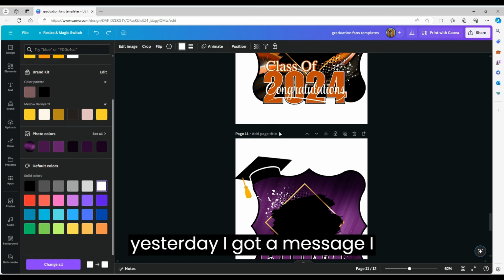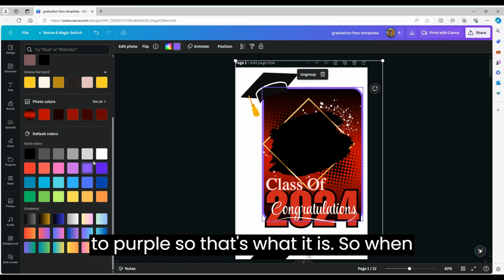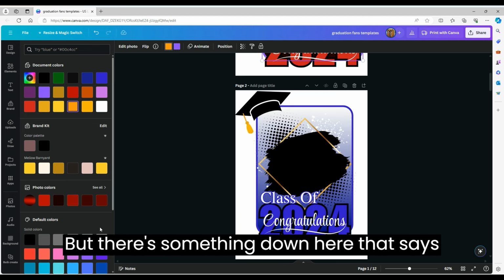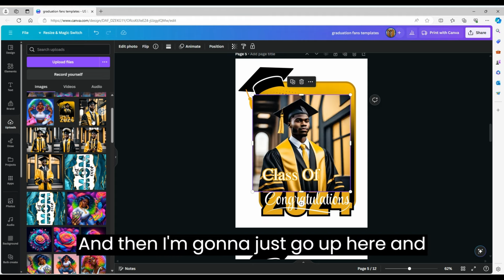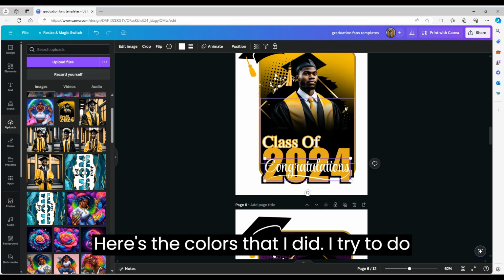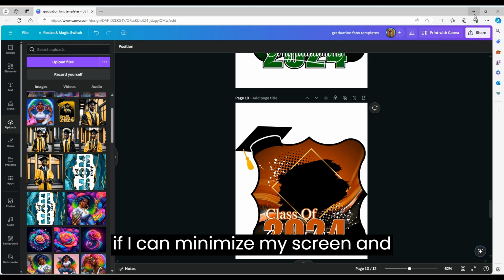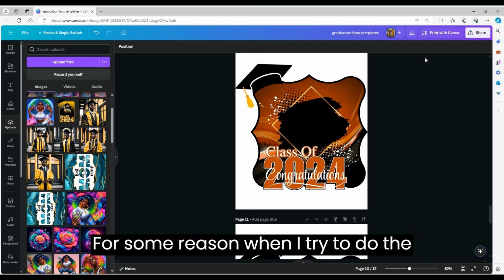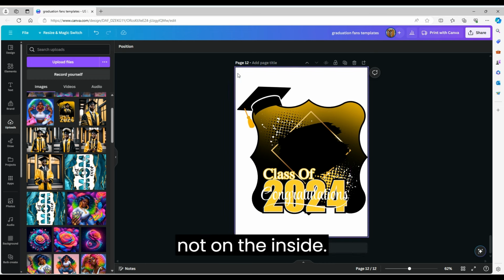Editable Graduation Fan Templates Update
How to use your editable templates inside of Canva this video explains what an editable template is and how to use the template. Also, the template file has been updated to-predesign templates, so you are able to customize by adding your own text, fonts, images of choice and so much more.